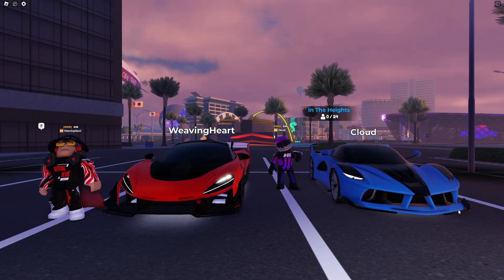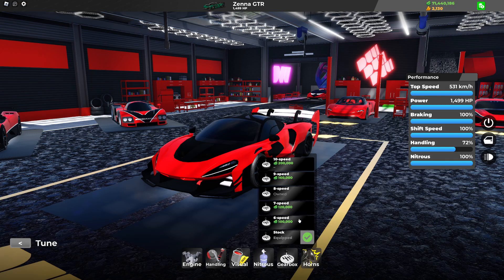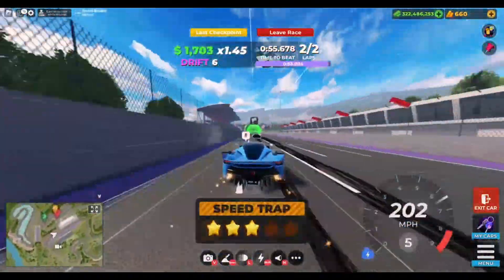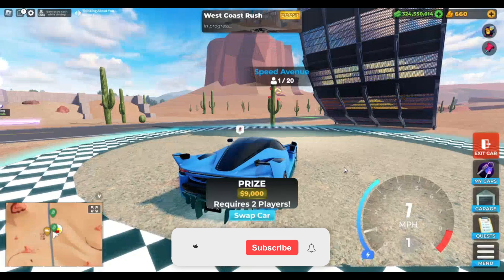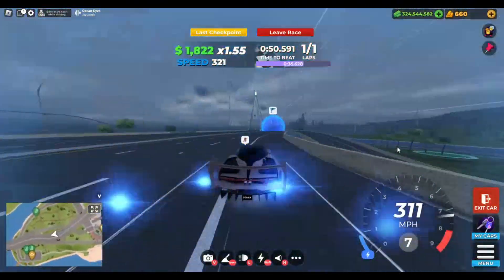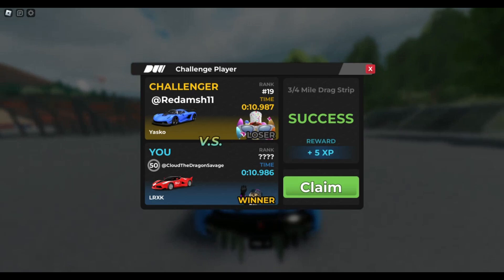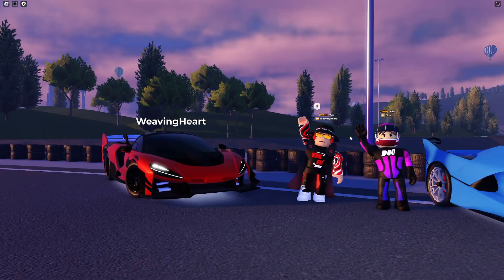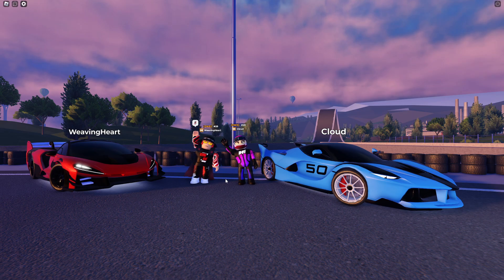Retuning The LRXK And Zenna GTR In Drive World!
👋 Hello everyone, WeavingHeart here!

In today's video, I Retune the LRXK And Zenna GTR inside Roblox Drive World, Huge shoutout to @Cloud_The_Savage  for tuning the cars and helping filming in today's video and huge shoutout for @DrulesYT  for helping filming in today's video!